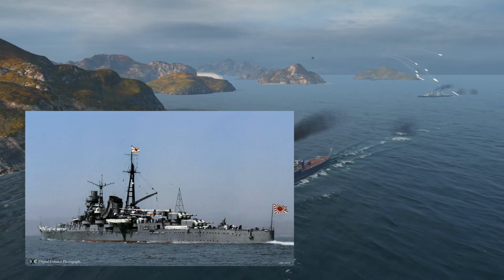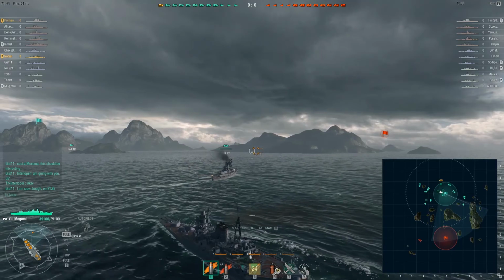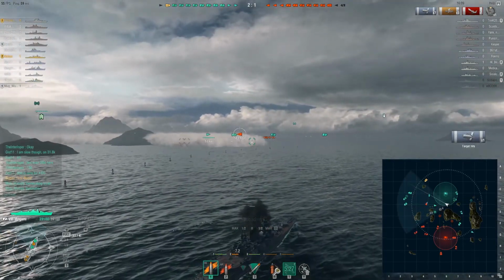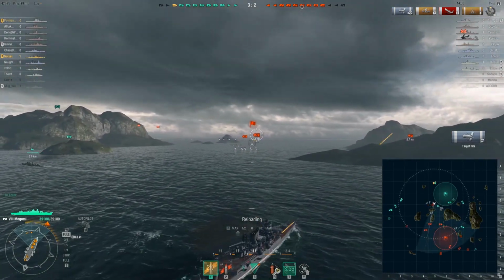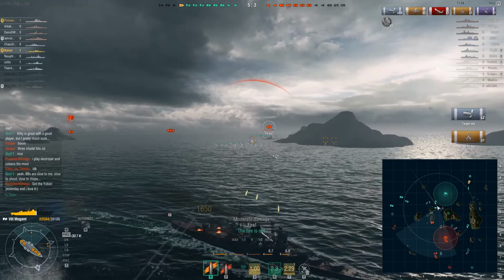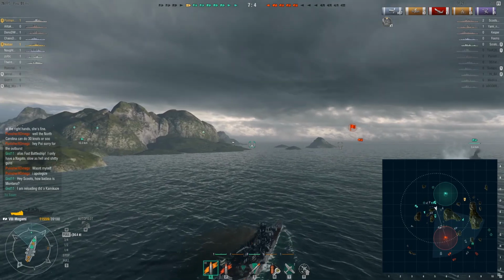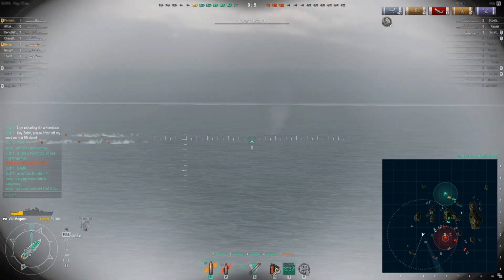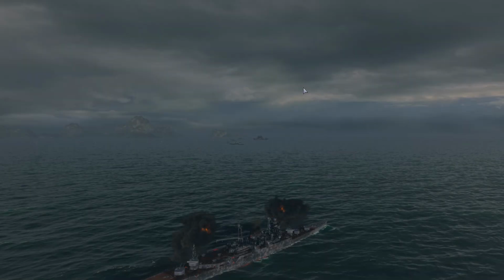World of Warships - Mogami-Class Cruiser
Tier VIII Japanese Cruiser Mogami-Class Review